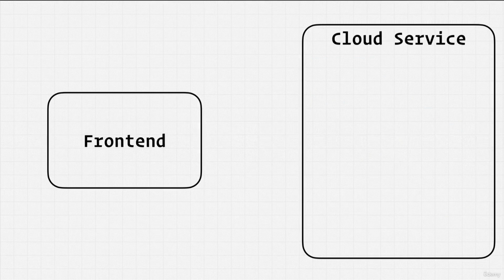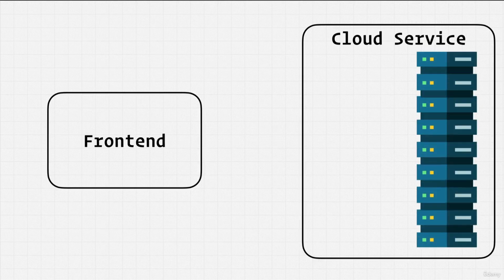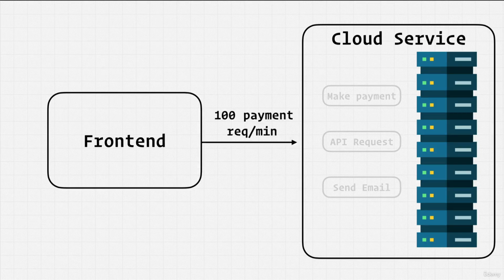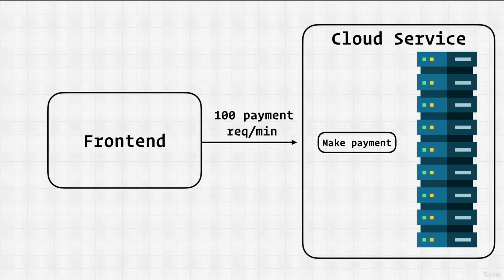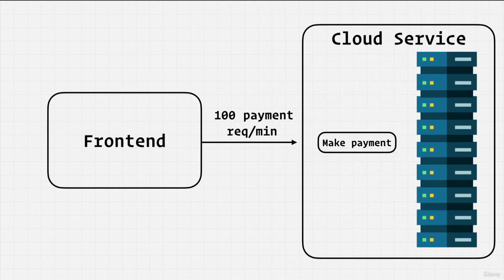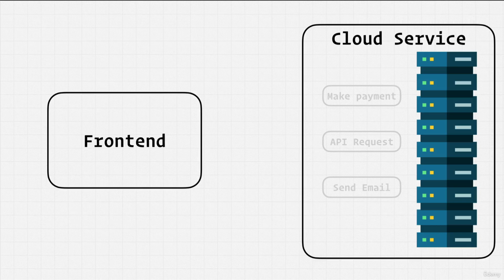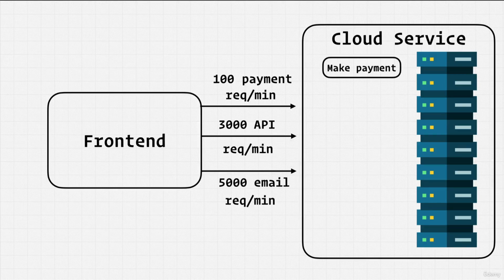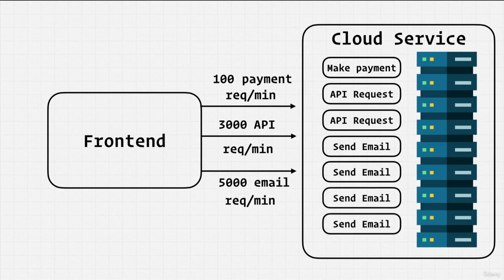18 Serverless Functions + Stripe - 002 Serverless Functions Explained